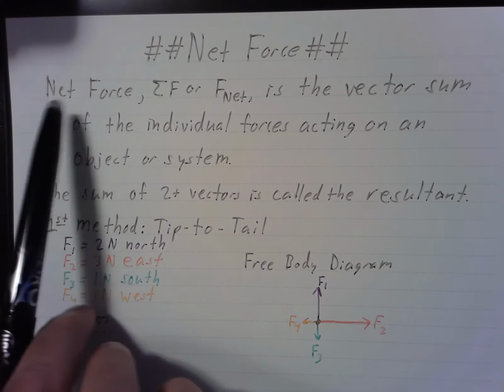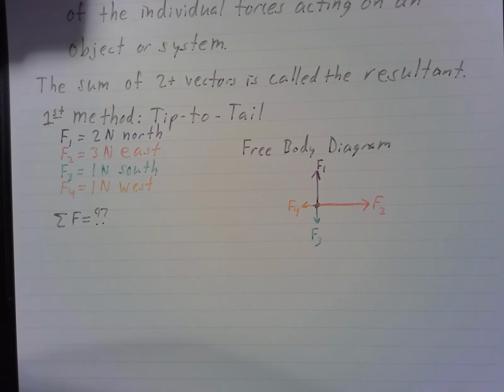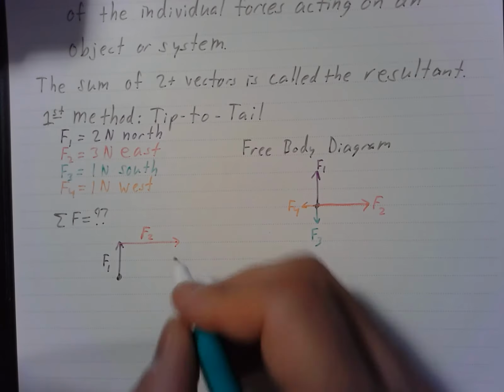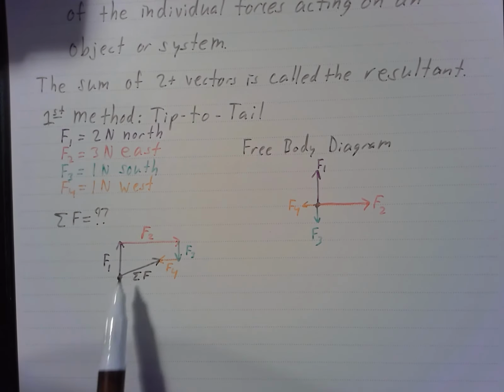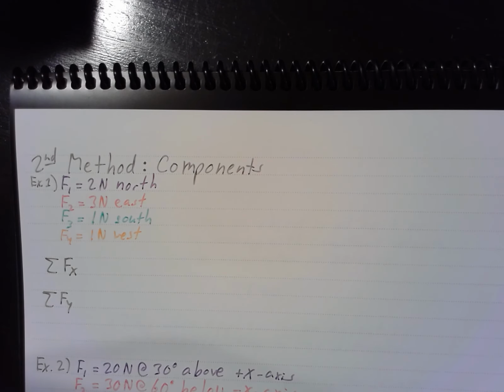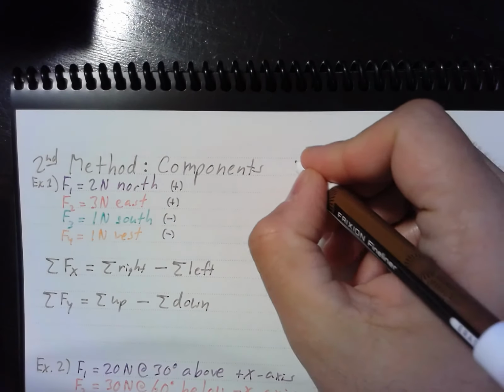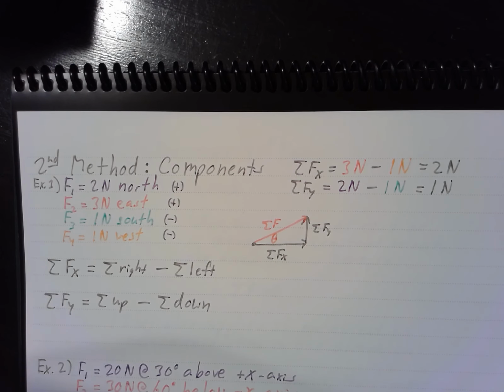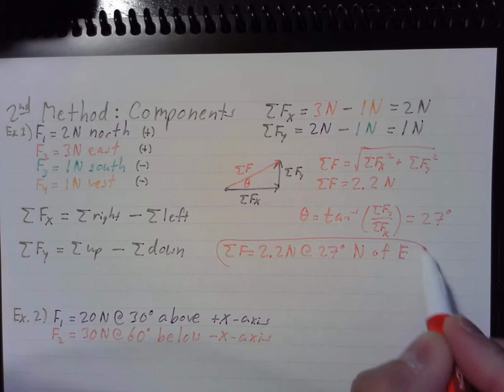Net Force Part 1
AP Physics 1, Dynamics.  Introduction to Net Force and Vector Addition using the Tip-To-Tail Method.